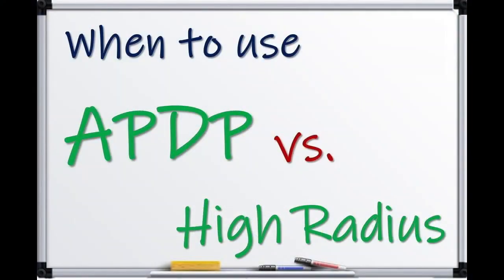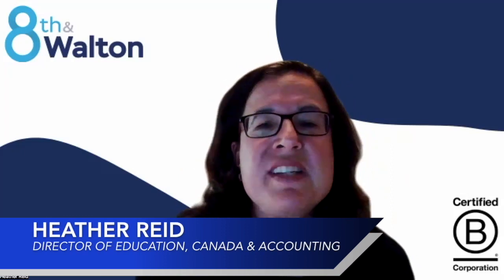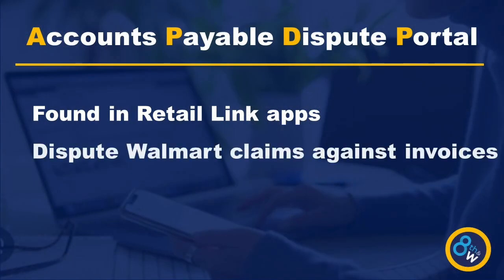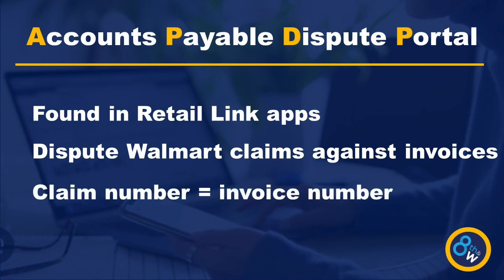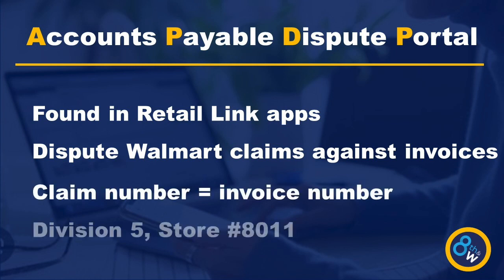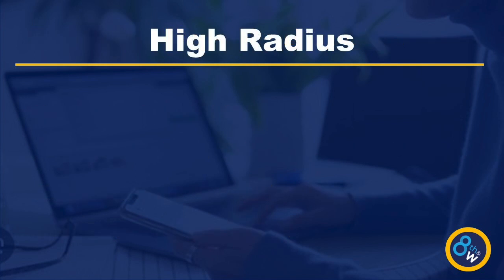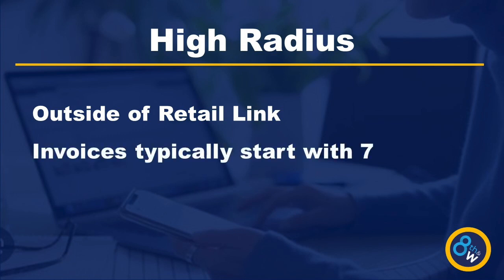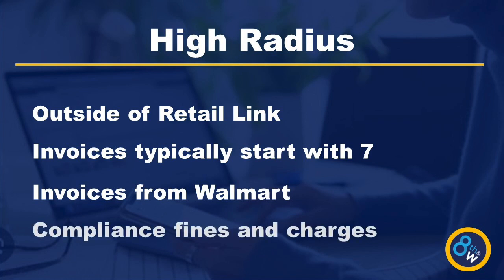Walmart APDP vs. High Radius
As a Walmart supplier, when should you use APDP vs. High Radius?
That question comes up a lot in our Walmart Accounting classes, taught by Heather Reid.
On this week's video, Heather explains the difference between APDP and High Radius and when each is used.
To learn more about Walmart accounting and how to add those monthly fines back to your bottom line, click to view our Walmart accounting classes for US and Canada suppliers.